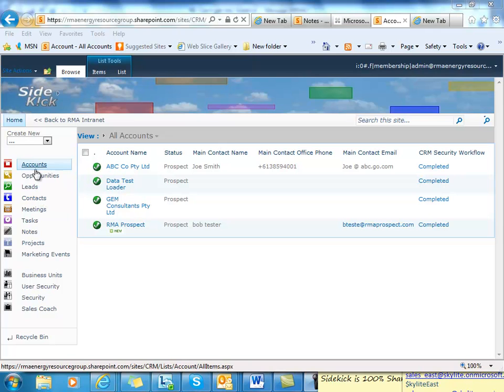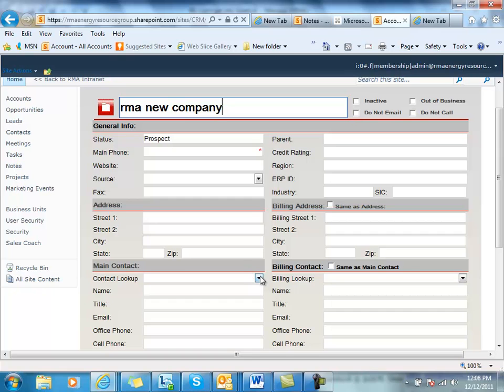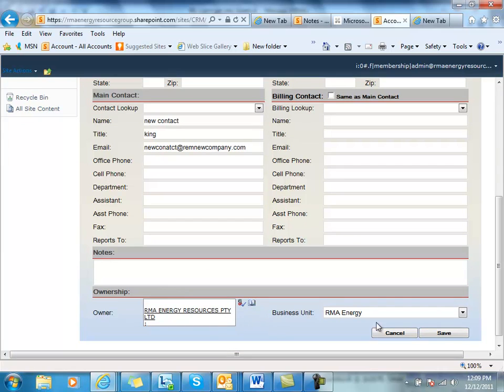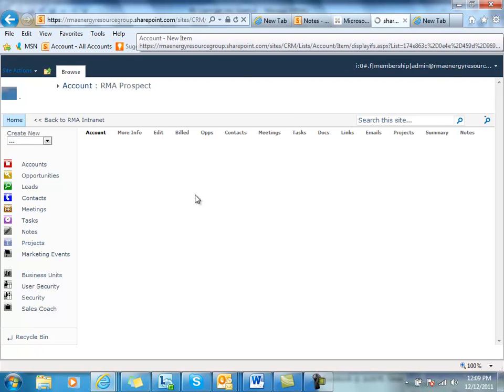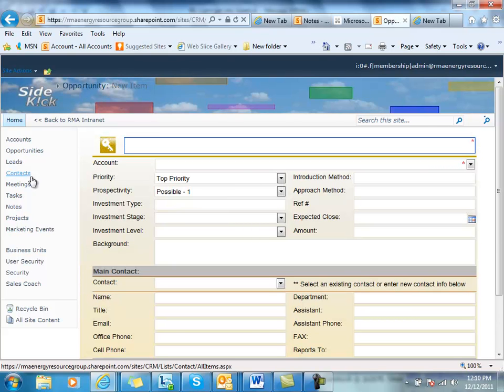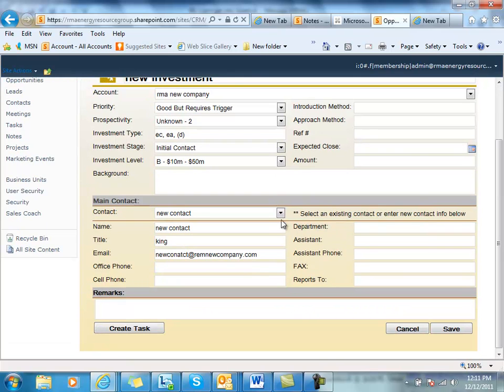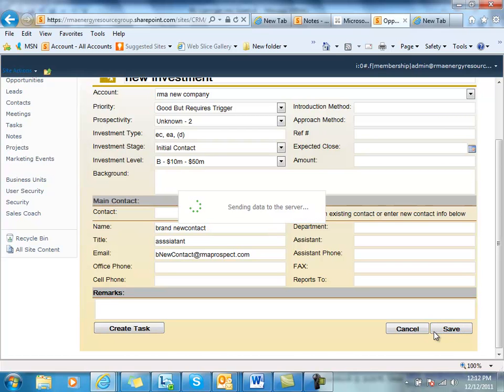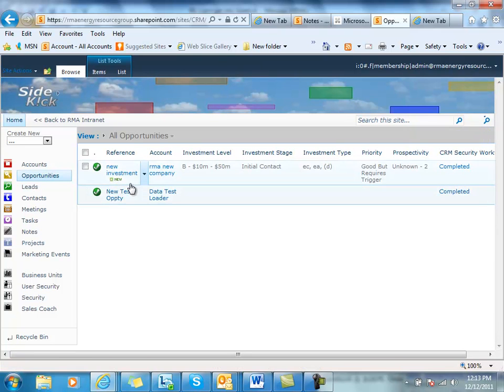Gail Training.mp4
sidekick for RMA